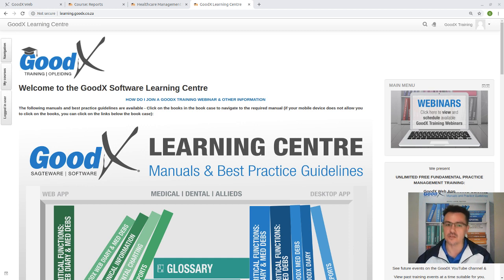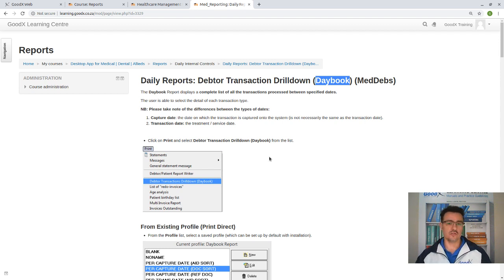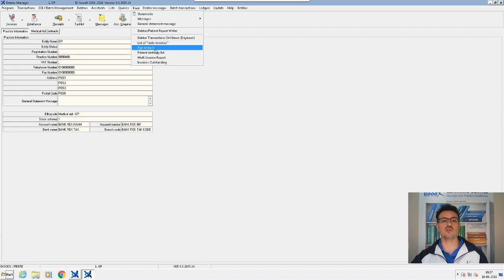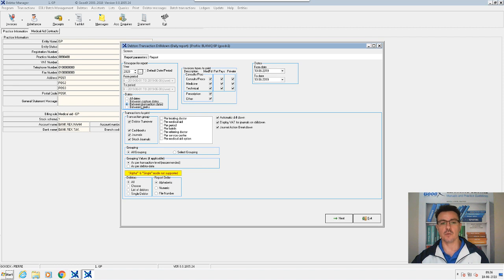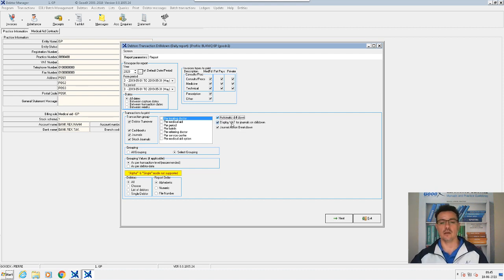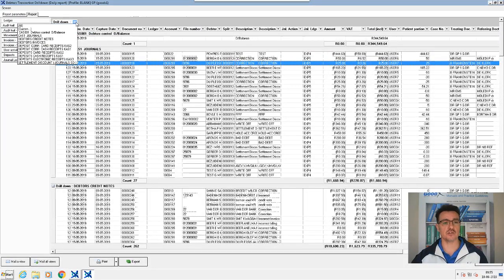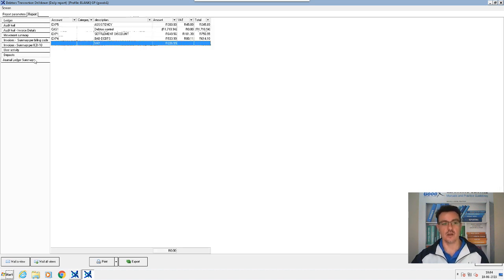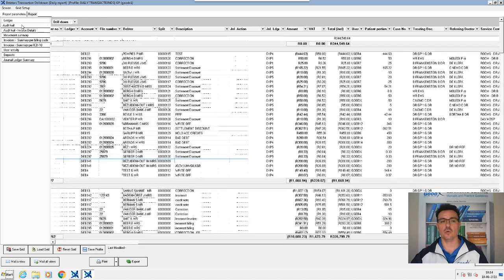GoodX Software - Debtor Transaction Drilldown (Daybook) (10 June 2019)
Welcome to our first webinar dedicated to GoodX Software Reports in the Desktop App.

In this video, we will be focusing on the following Reports:
-Debtor Transaction Drilldown (Daybook).

This report is used to generate the following Reports:
- Ledger report - Monthly
- Audit trail report - Daily & Monthly
- Audit trail invoice detail report - Daily & Monthly
- Movement summary report - Monthly
- Summary per billing code report - Daily & Monthly
- Summary per ICD10 report - Monthly used to Report to Government
- User activity report - Monthly
- Deposits report - Daily & Monthly
- Journal ledger summary report - Monthly

The Daybook Report displays a complete list of all the transactions processed between specified dates.

The user is able to select the detail of each transaction type. TAKE NOTE of the differences between the Types of dates:
- Capture Date: the date on which the transaction is captured onto the system (is not necessarily the same as the transaction date).
-Transaction Date: the treatment date.

We will also include the Report Settings, Parameters and Filters in this video in order to help you build and understand your own Reports.

If you have any questions, please leave them in the live chat and we will answer accordingly.